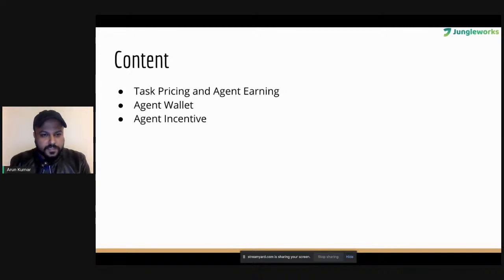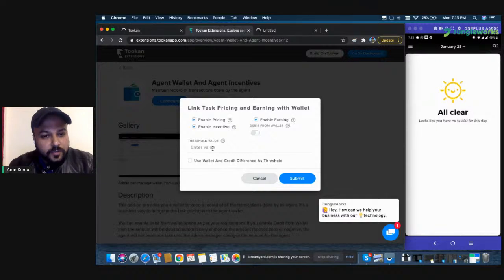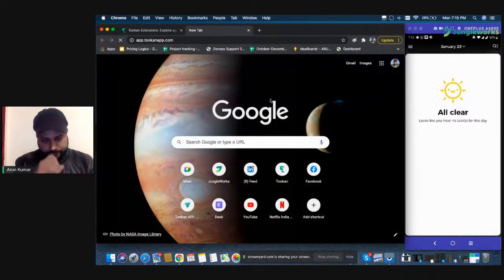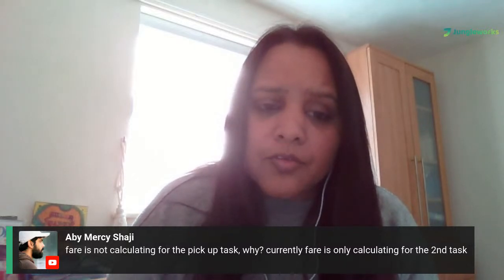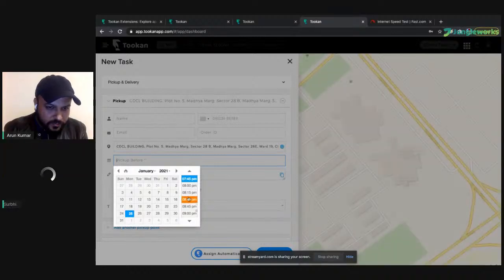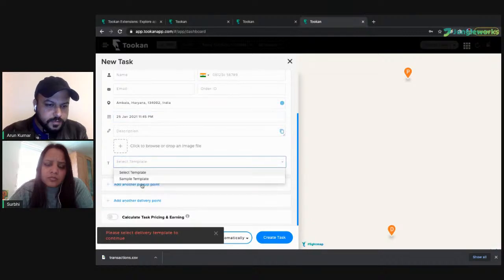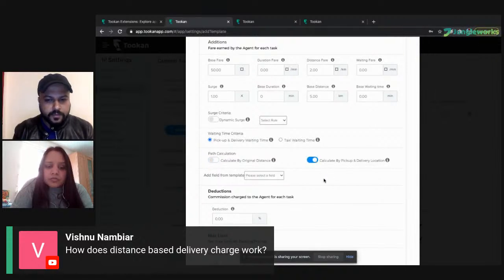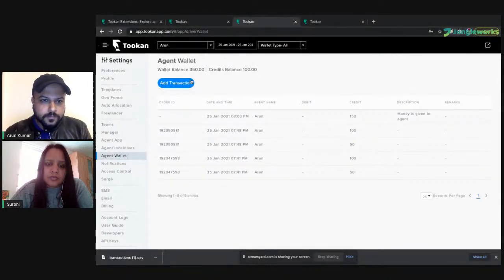Agent wallet and Incentive webinar by Tookan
Tune in to our upcoming webinar and get more insights on how to automate the process of calculating the earnings and incentives of your agents.